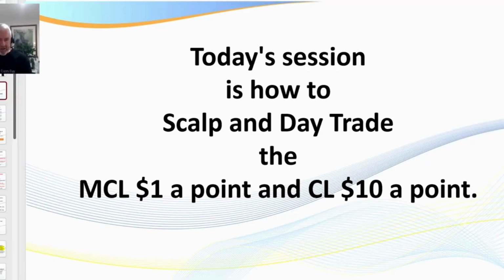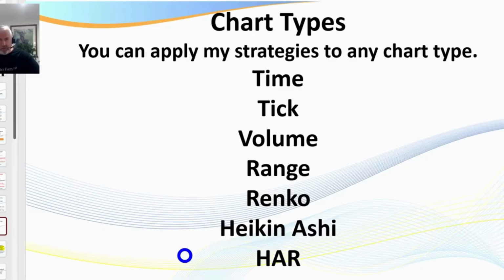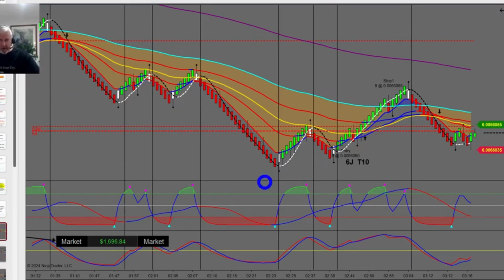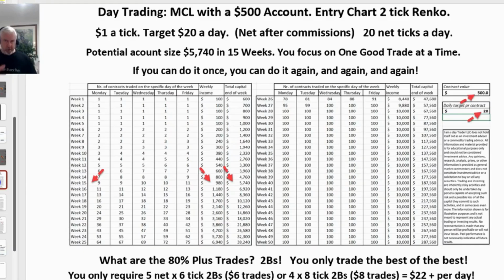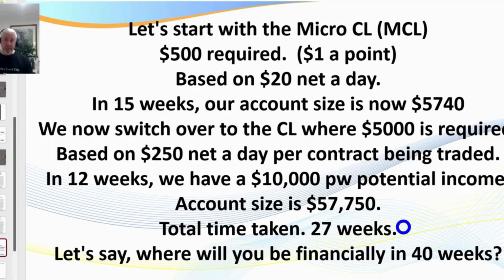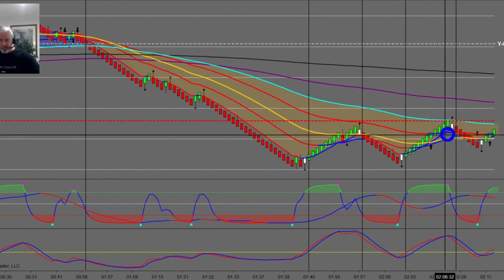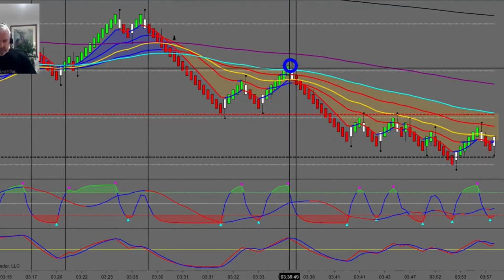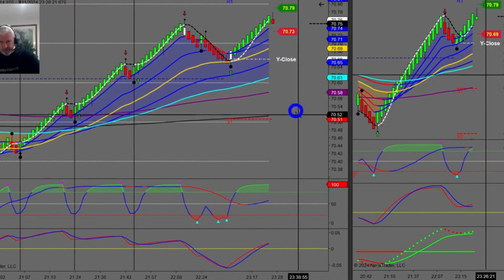Crude Oil Scalping Made Simple – My MCL & CL Futures Strategy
REGISTER your seat to my FREE masterclass. The SCALPING & DAY TRADING MASTERCLASS, WATCH HOW I DAY TRADE AS SEEING IS BELIEVING!.
EVERY MONDAY @ 2:30 pm  EST.
Free Compound Trading Income Calculator Download
Unlock the secrets of crude oil scalping with my simple yet powerful MCL & CL futures trading strategy! Whether you're a beginner or an experienced trader, this video breaks down the exact steps I use to scalp Micro Crude Oil (MCL) and Crude Oil Futures (CL) with confidence and consistency.

👉 Learn my entry and exit rules
👉 See real trade examples and setups

If you're interested in day trading energy markets or want to sharpen your skills in crude oil futures trading, this is the perfect place to start.